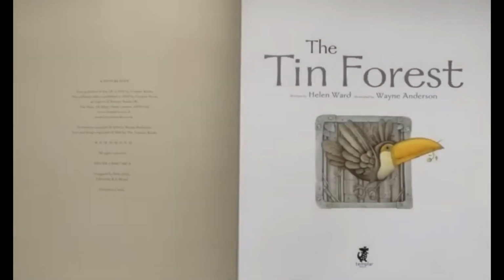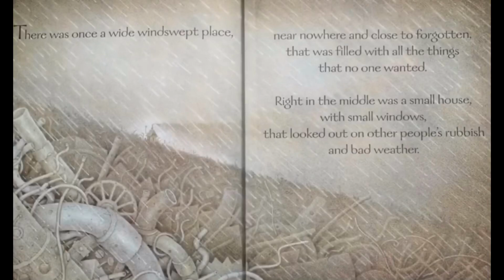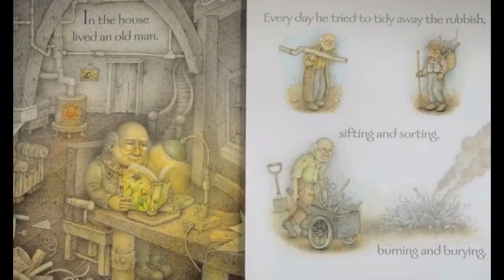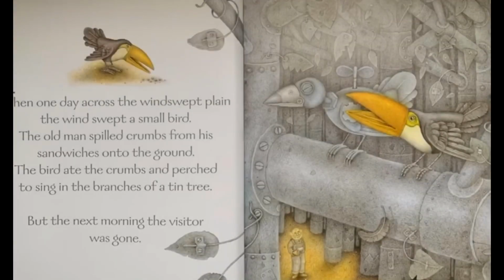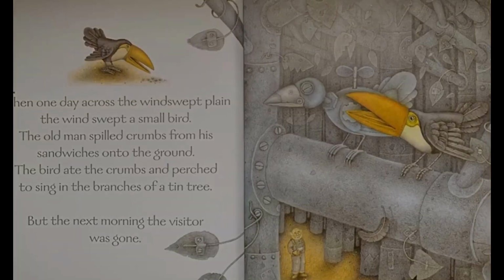Monday - English - Boxing up the story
Monday
In Today’s lesson we are going to listen to the rest of the story, The Tin Forest.

At the end of the lesson, your task will be to box up the story.

Read or listen to the story again and decide what you think happens in the opening, build up, problem, resolution and ending.